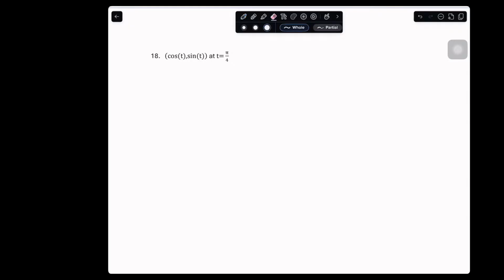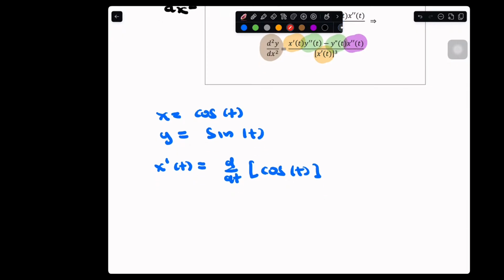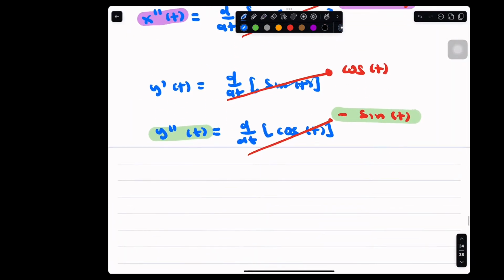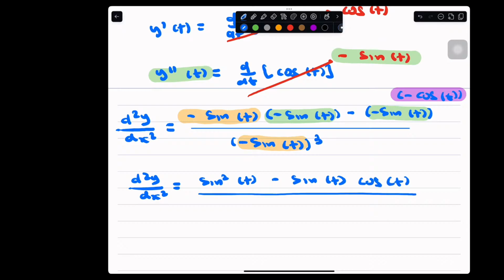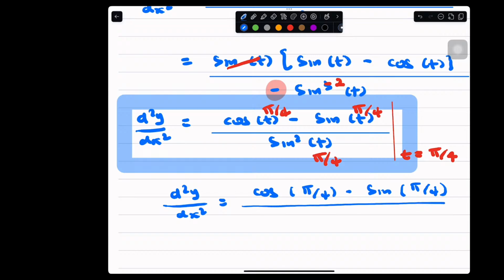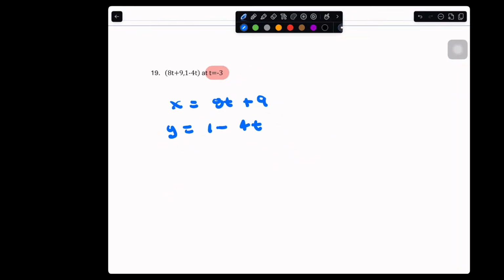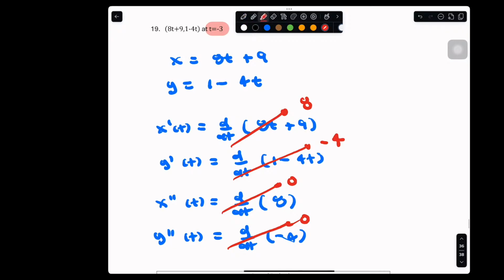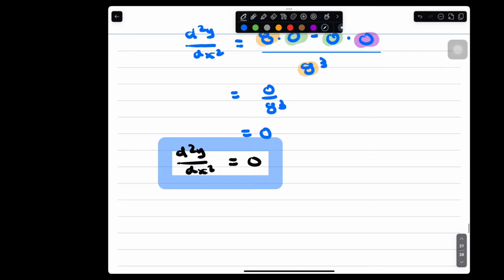Spring 2025 Parametric Equations Derivatives 18 and 19